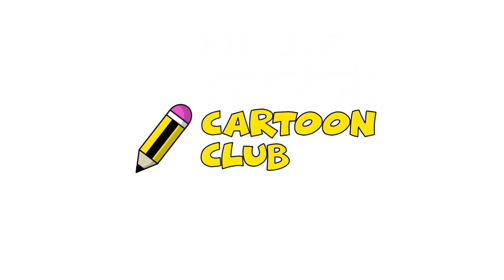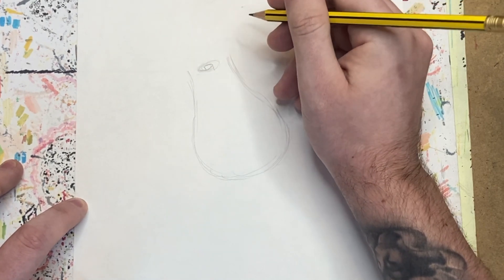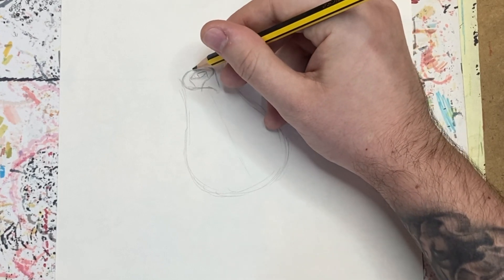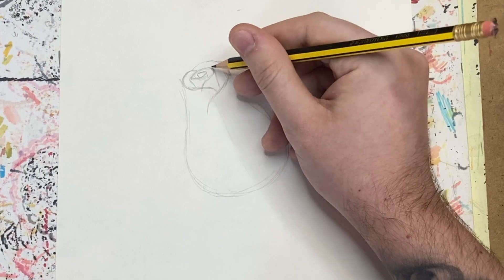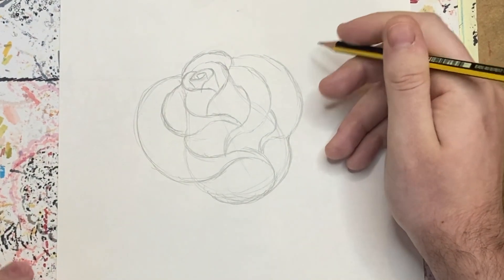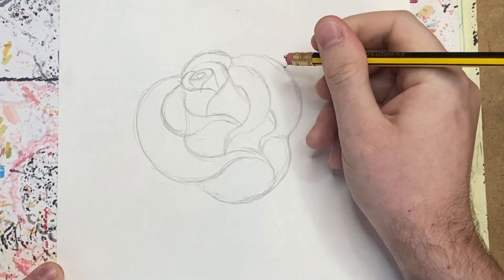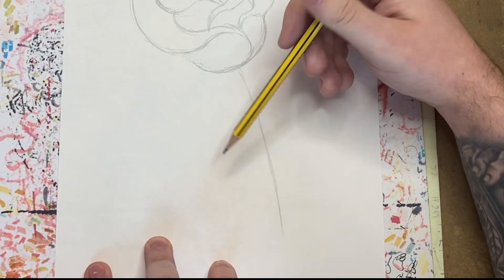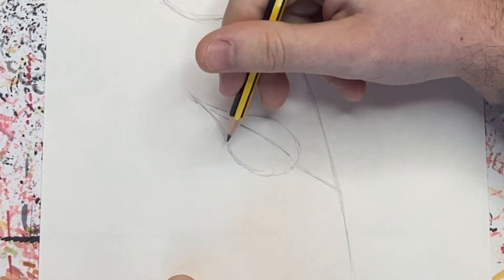How to Draw a ROSE Step by Step | Cartoon Club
This video will show you step-by-step how to draw a ROSE in a cartoon style!
I will be going through the individual parts of the rose from the head to the stem then the leaves and I will ink it during a time-lapse and colour it in at the end, from start to finish you'll see this rose come to life!

For more videos he'd over to my channel and view my many playlists!